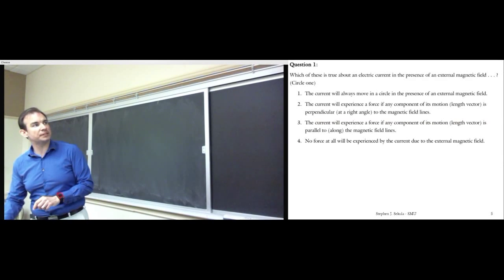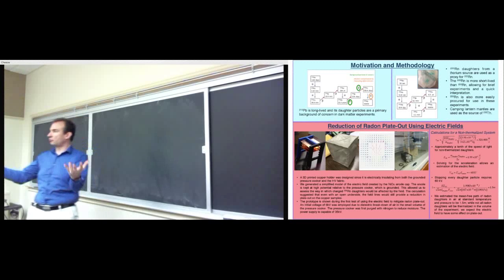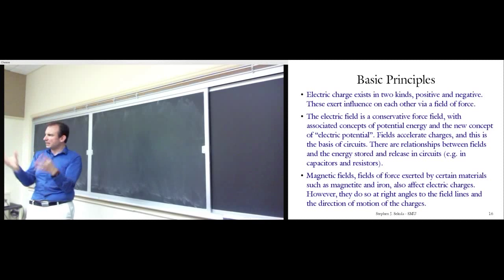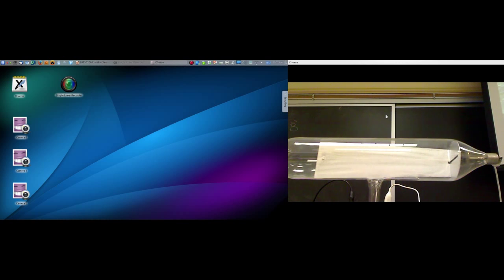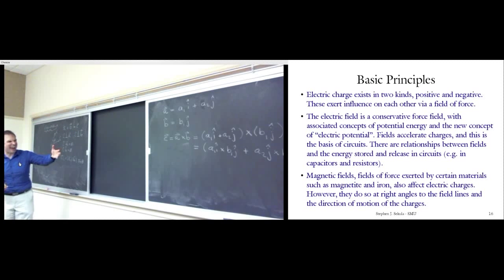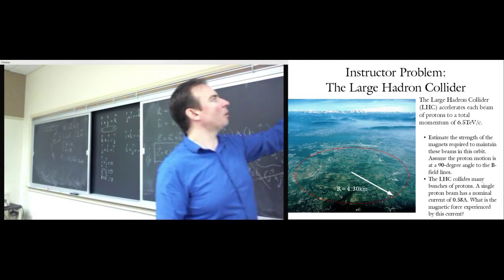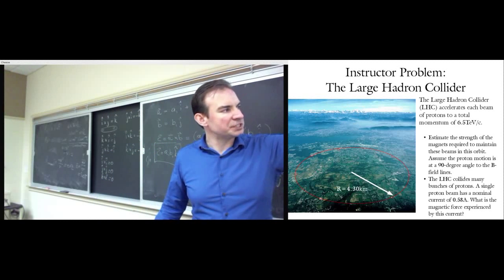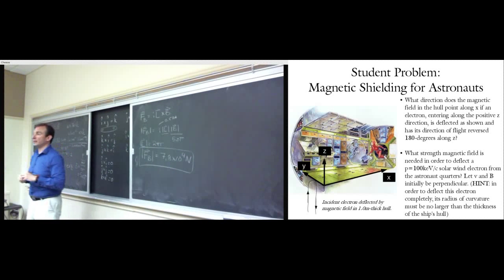PHYS 1308 - Spring 2015 - 3/24/2015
Solving problems involving the effect of magnetic fields on charges.